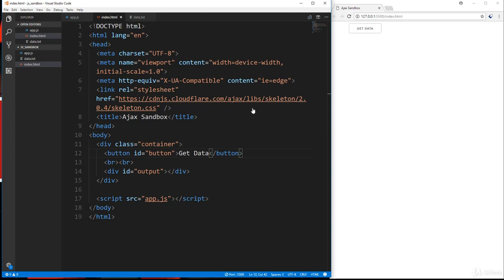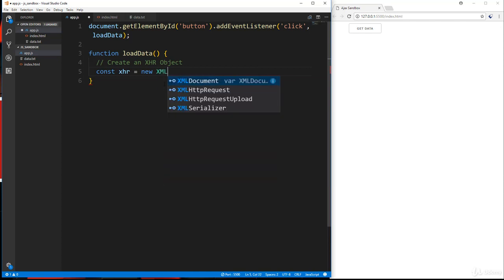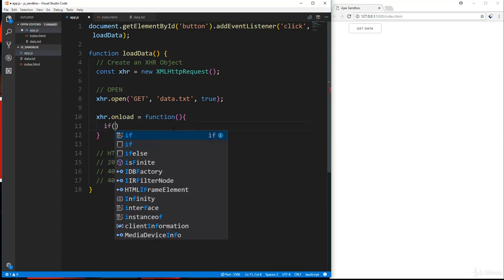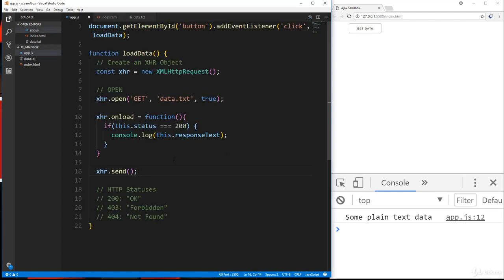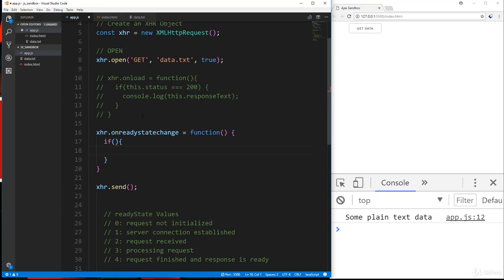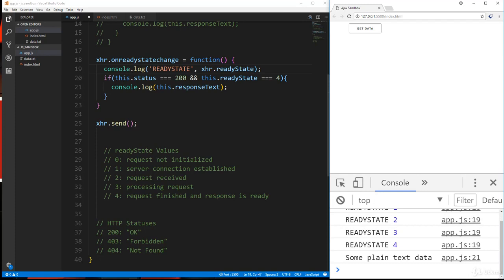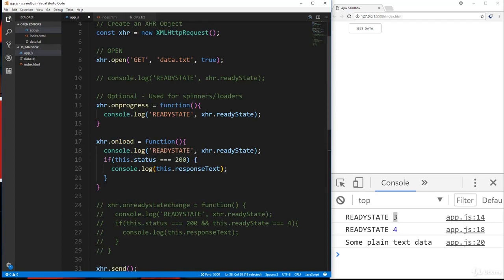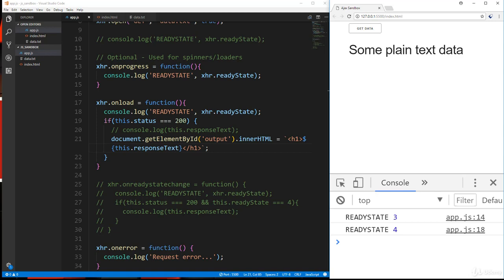58. XHR Object Methods & Working With Text